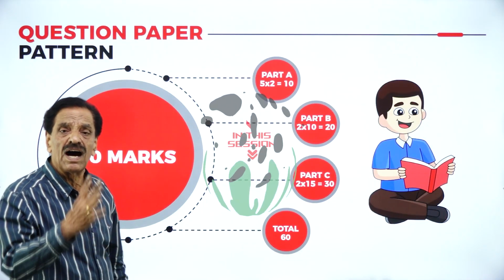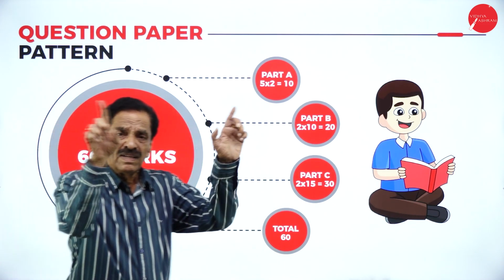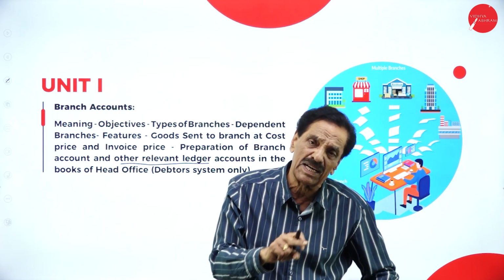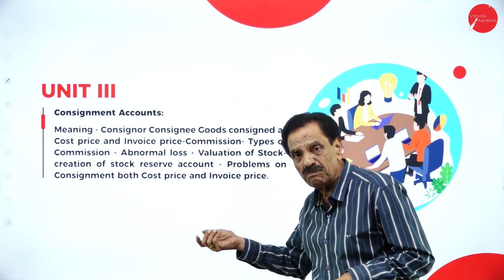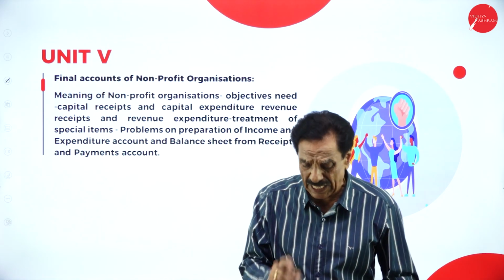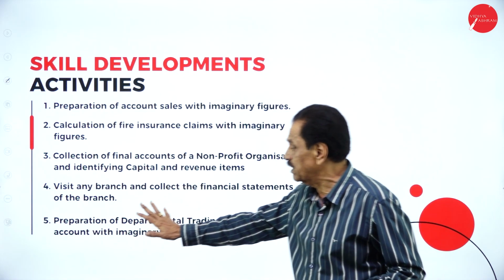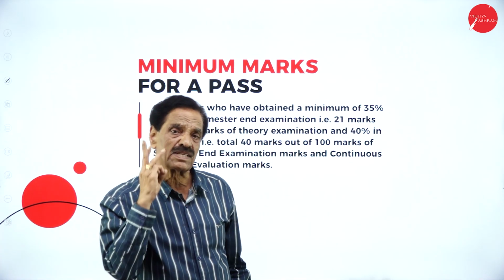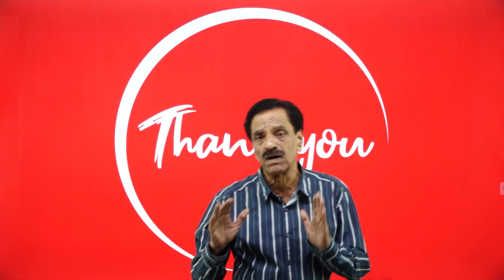DAY 0 | FINANCIAL ACCOUNTING II | II SEM | B.COM | INTRODUCTION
Course : B.COM
Semester : III SEM
Subject :  FINANCIAL ACCOUNTING - II
Chapter Name : INTRODUCTION
Lecture :